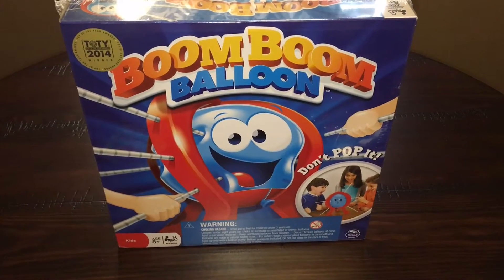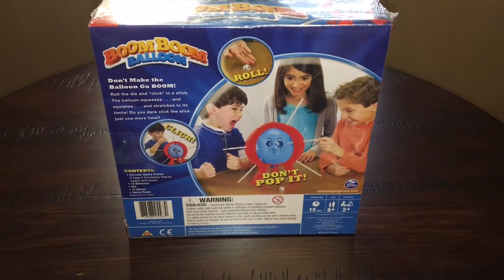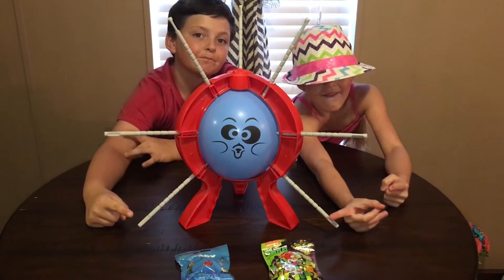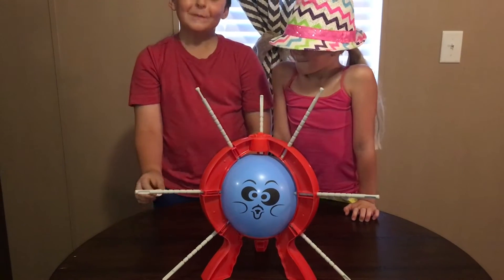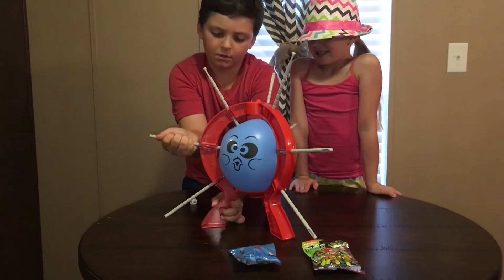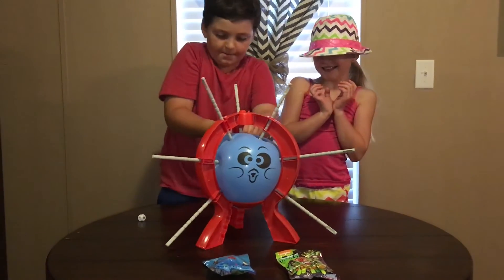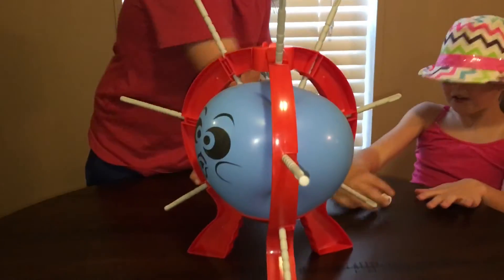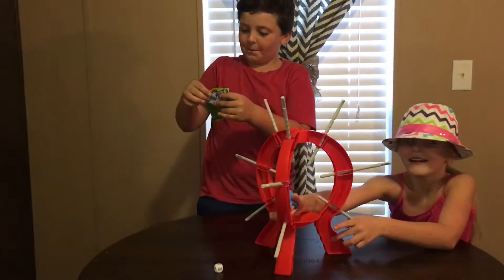Boom Boom Balloon Game Challenge KrazyKiley - VS - Cool Dude BOY -vs- GIRL Blind Bags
I love playing games and today we have a new one. Its called Boom Boom Balloon. This Challenge is going to be KrazyKiley - VS - Cool Dude BOY -vs- GIRL w/ Blind Bags for the winner! Yes lets go.